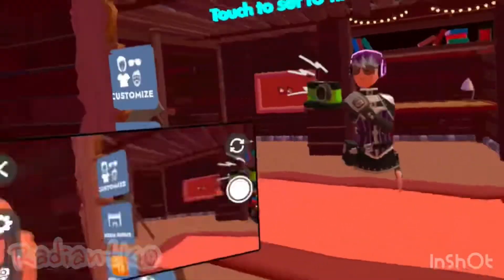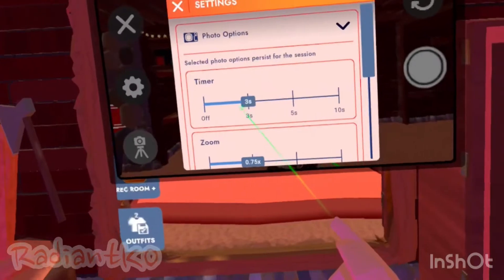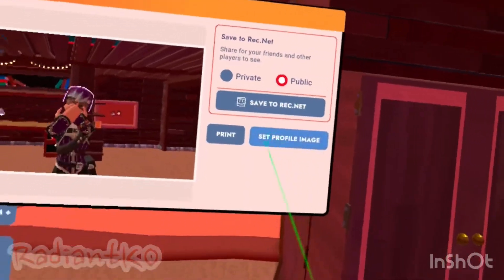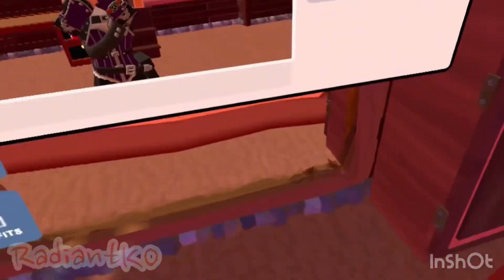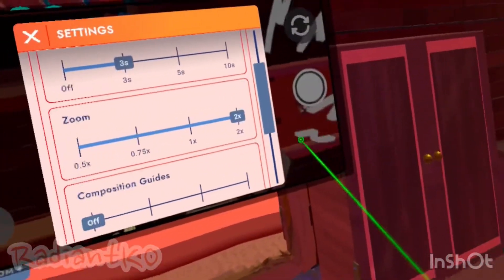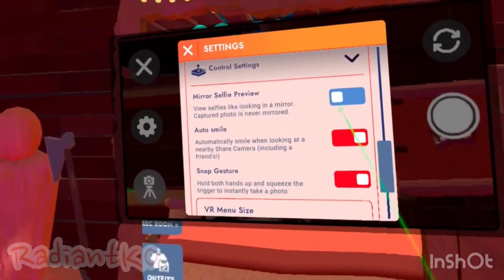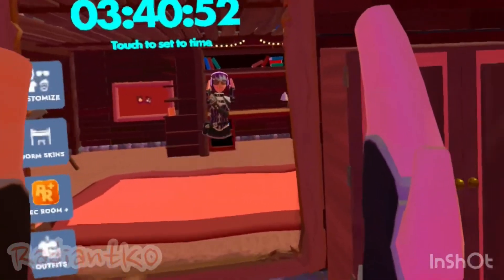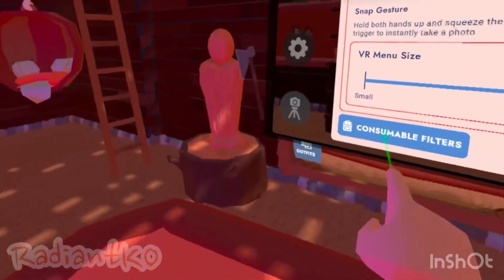Camera Update! | Rec Room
In this video, I showcase the new UI of the share camera, and it’s new features!